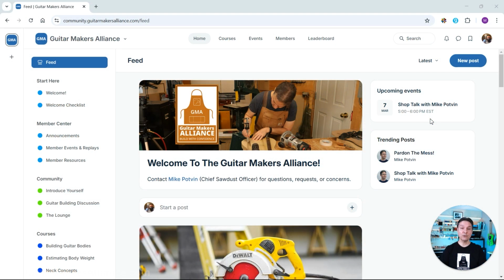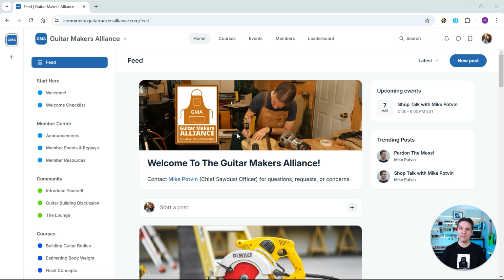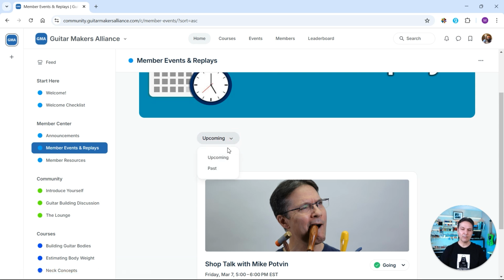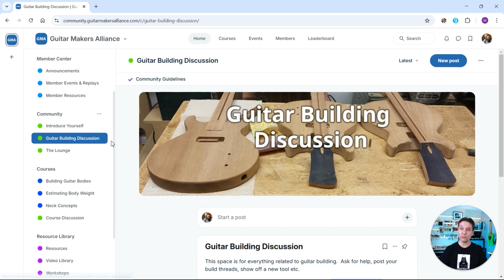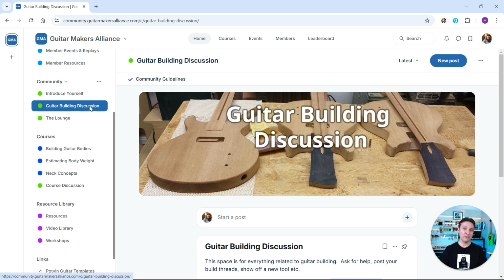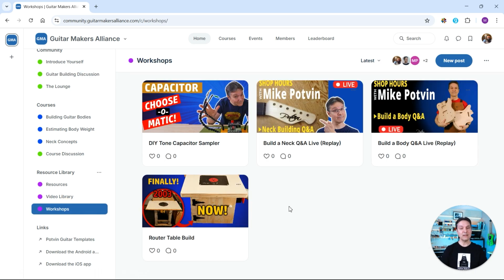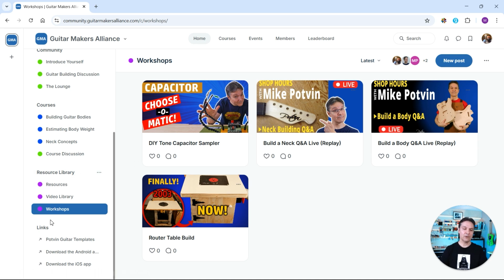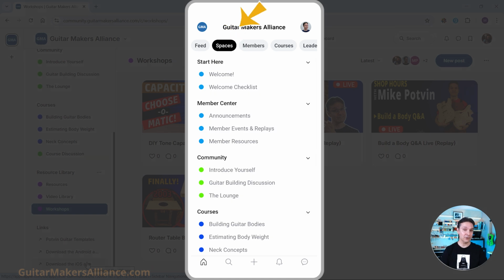Guitar Makers Alliance Community | Sneak Peek!